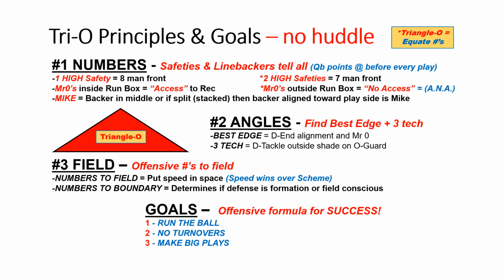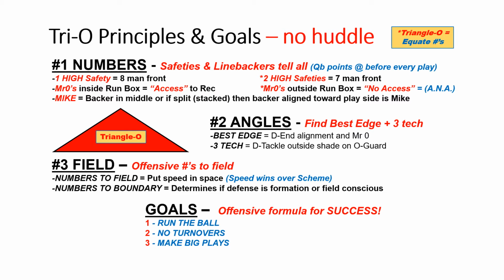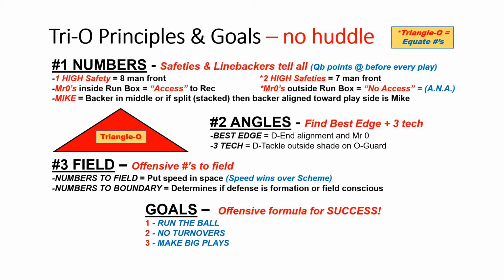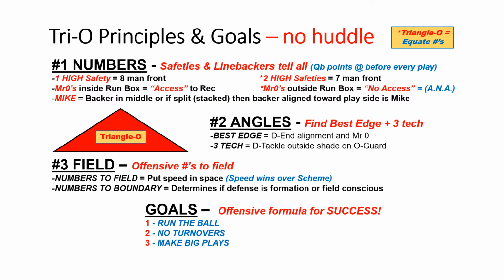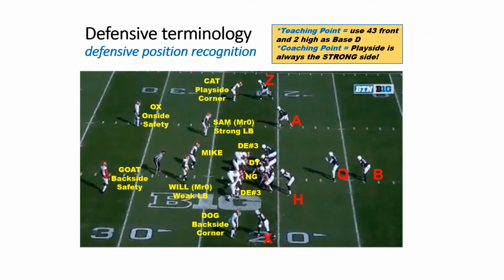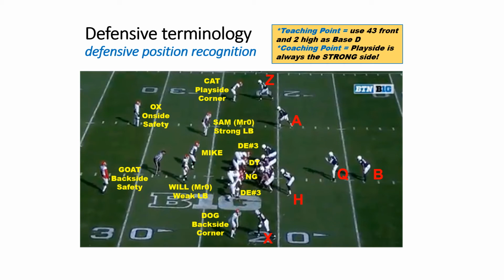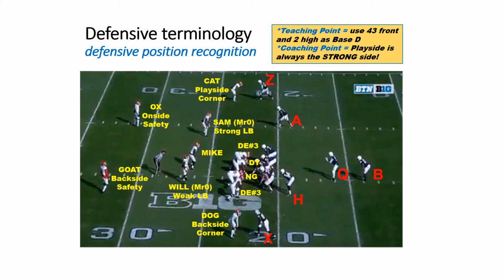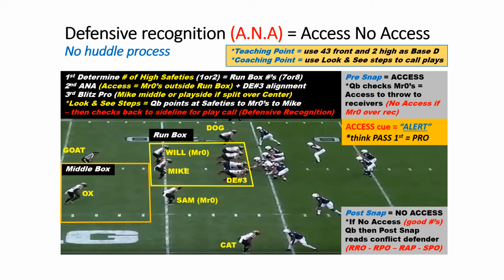2022 #0 Triangle-O Principles-Goals & Defensive Recognition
The Triangle-O System uses 3 Core Offensive Principles and Goals, along with a consistent and simple Defensive Recognition - No Huddle Process